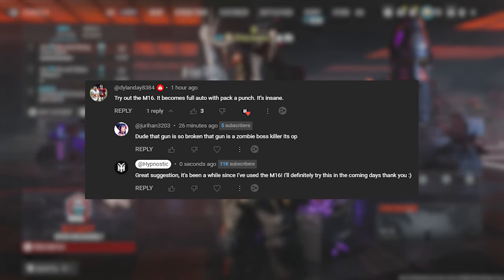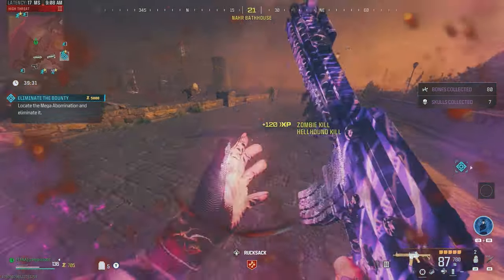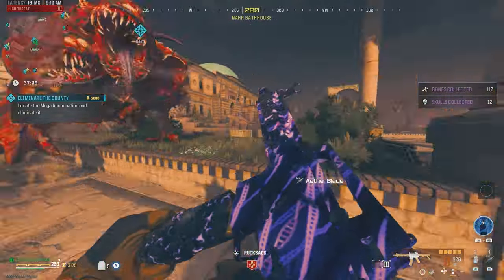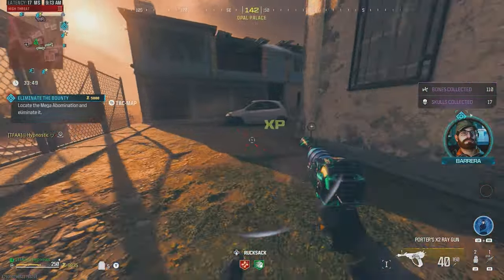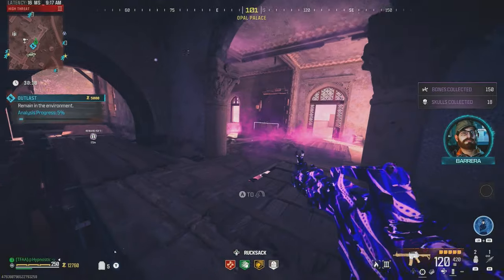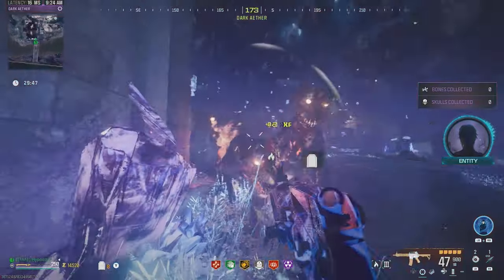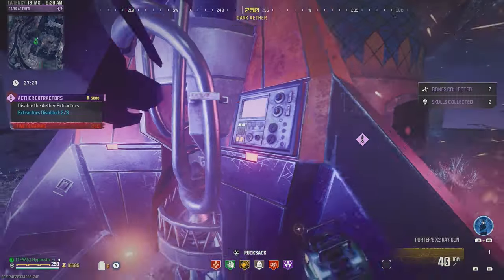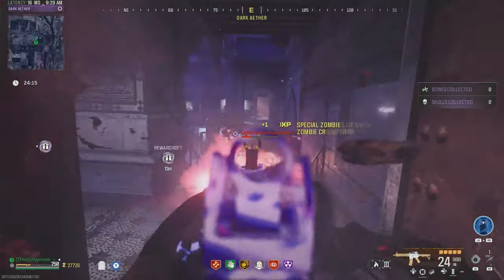MW3 Zombies - Still The BEST Assault Rifle in Zombies! ( Use This Gun For Tier 3+ )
✅Safe, Cheap & INSTANT Delivery Call of Duty MW3 Interstellar/Borealis Accounts, Hard Unlock Camo Services, Bot Lobbies & Nukes for Xbox, Playstation & PC

⚙️ Important gameplay settings:
FOV - 120